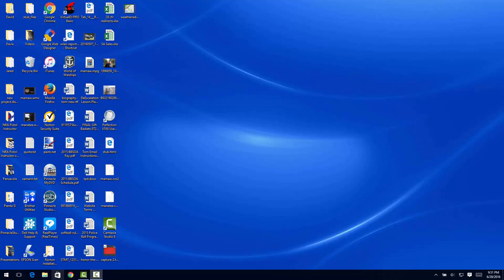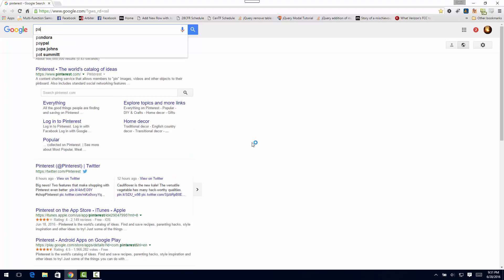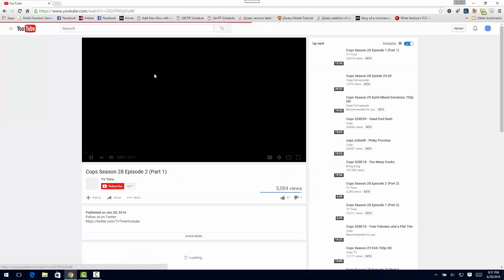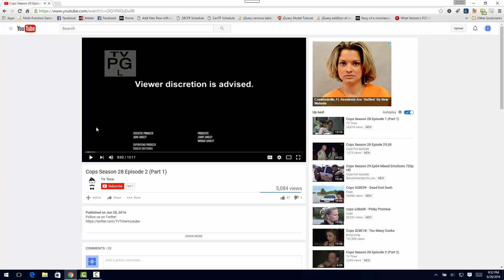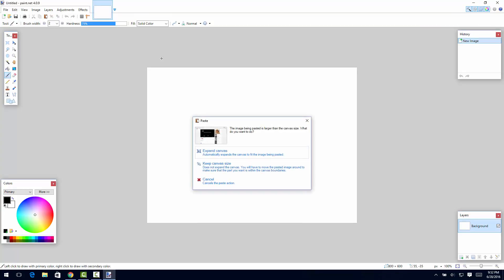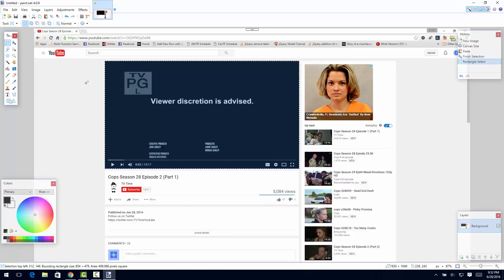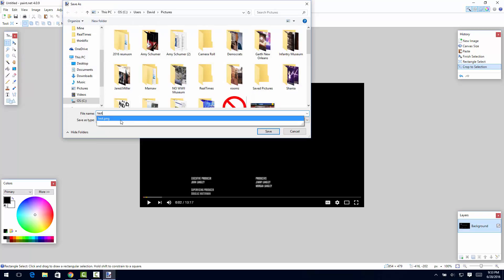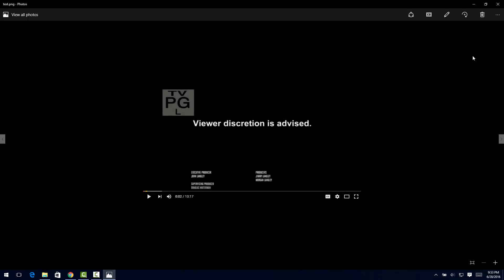How to capture still images from video or from your computer screen